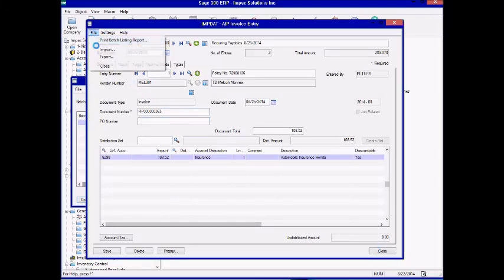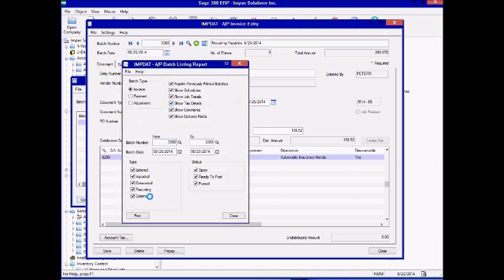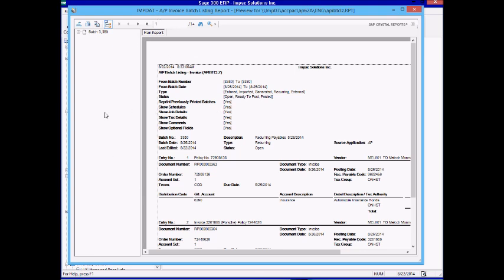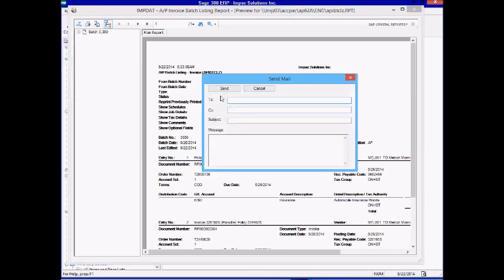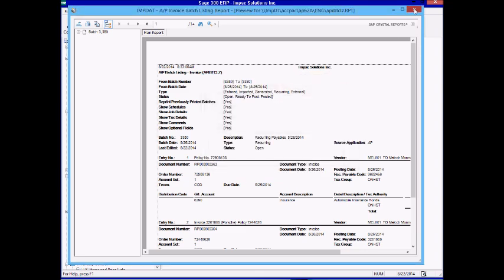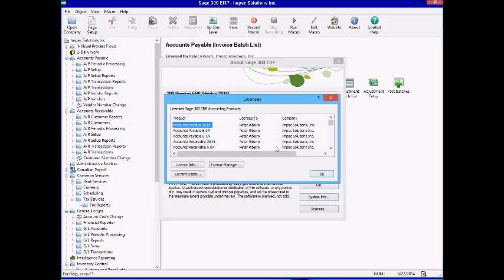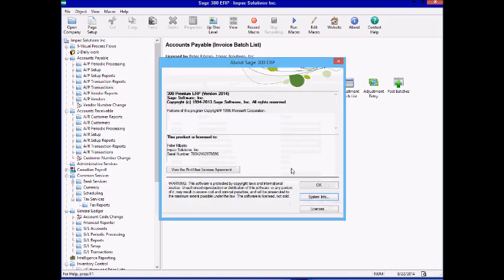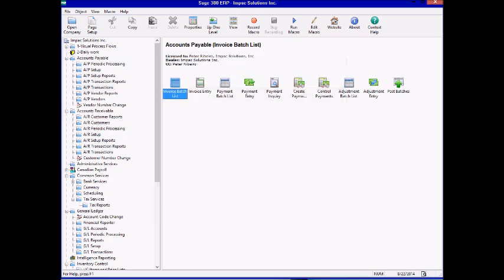Missing MAPI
MAPI Client not working